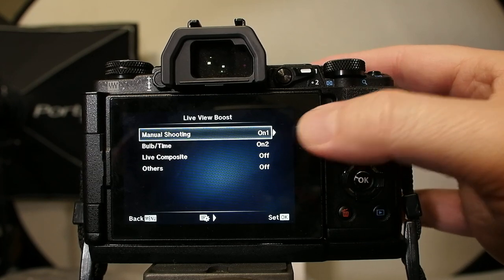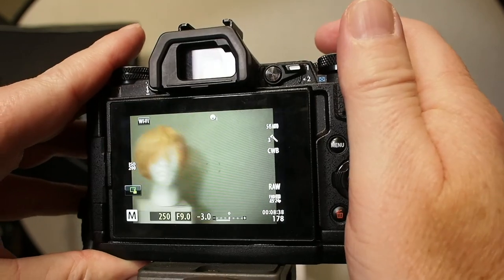Olympus OMD Live View Boost Problem solved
Studio Photography with the Olympus OMD EM5 Mark ii

Problem
can’t see screen very clearly when using studio flash settings.
Boost setting greyed out

Mirrorless cameras have the ability to show you what your picture will look even before you press the shutter button.  It knows how much light is available and what your aperture and shutter speed and ISO are set to, and so it knows what the exposure will be on the focus of your soon to be image.  This works fine in natural lighting settings but we run into a new problem when we introduce flash to the situation.

Typically, we are encouraged to shoot at settings that, without the flash, would create a completely dark frame.  The light on our subject will be entirely flash lite giving us control over the quantity, quality and direction of light.

… and so there is a setting on our Olympus camera’s to boost the exposure we see on the camera screen.  This setting can be found in 2 locations in the menu.  One pertaining to the EVF (Electronic View Finder) and the other to the screen on the back of the camera and referred to as Live View.

For some reason, on my camera, the boost setting for the screen is greyed out and I am not able to turn boost on.

Maybe you have that same problem and if so, this video is for you!

I hope I was able to help you if you had this same problem and didn’t know what to do to fix it